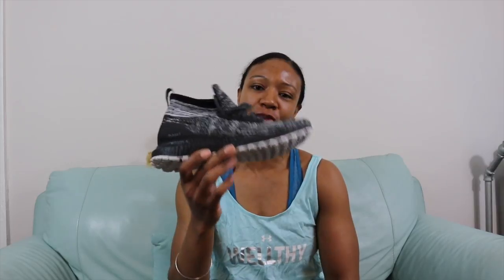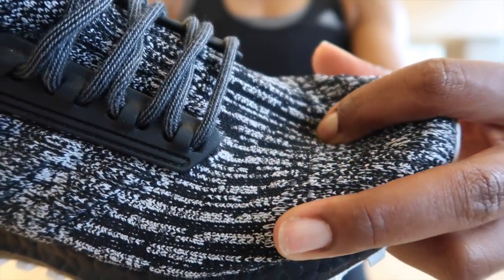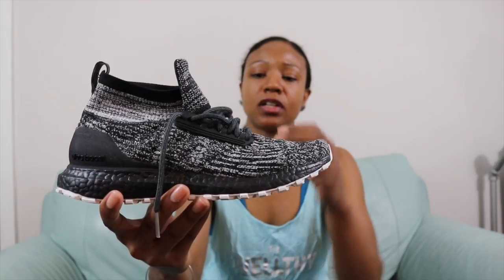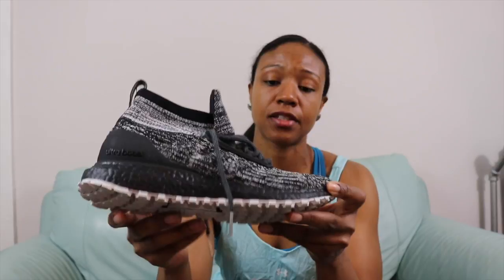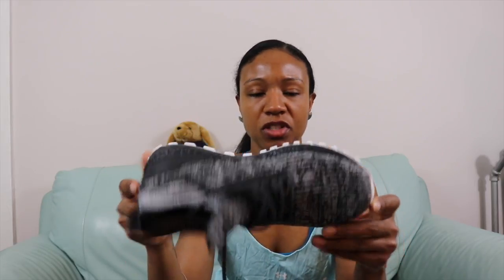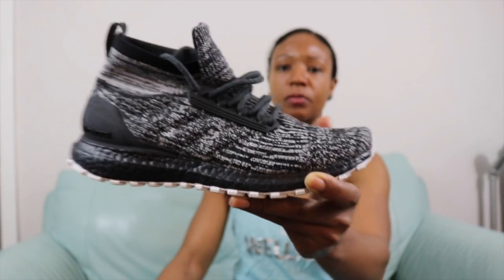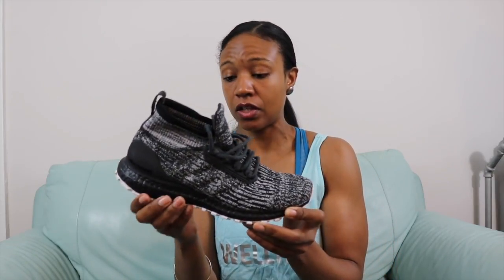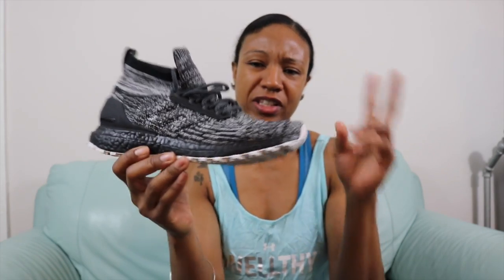Adidas Ultraboost Oreo 2 Performance Review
What do you think about these shoes?

Royalty!!!